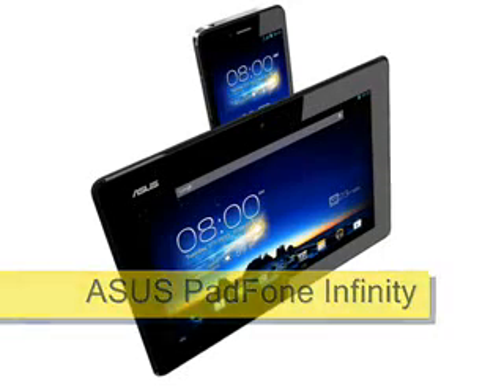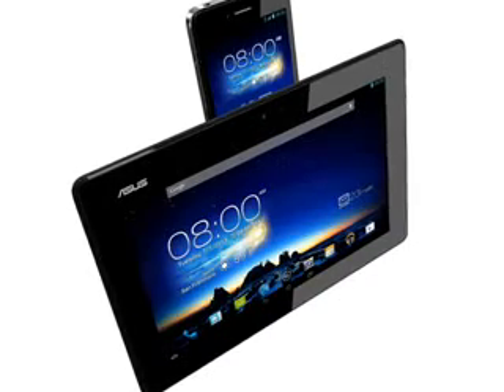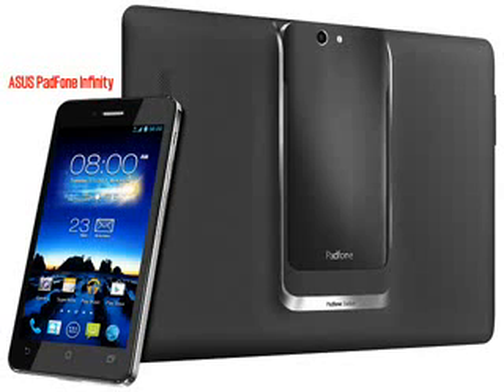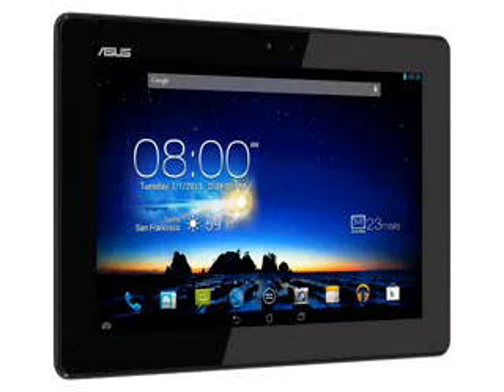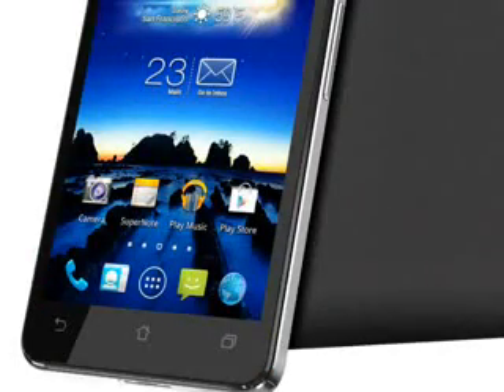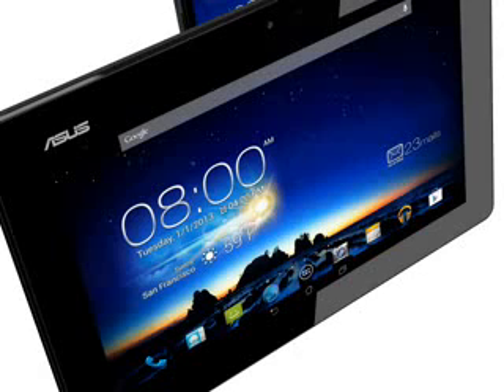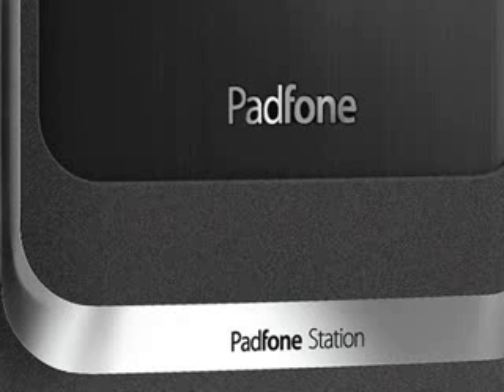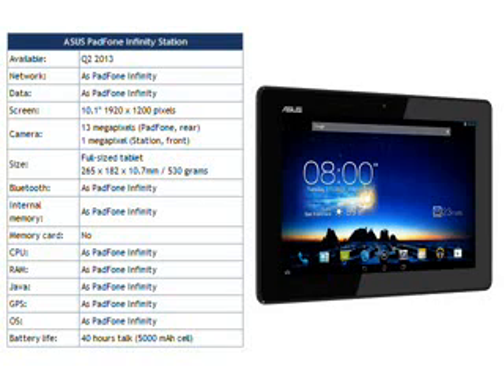ASUS PadFone Infinity By TechProMedia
ASUS PadFone Infinity By TechProMediaBy TechProMedia